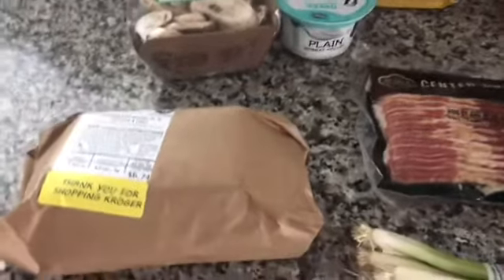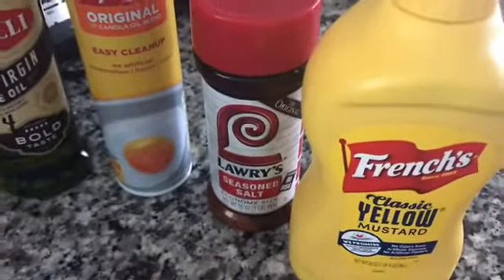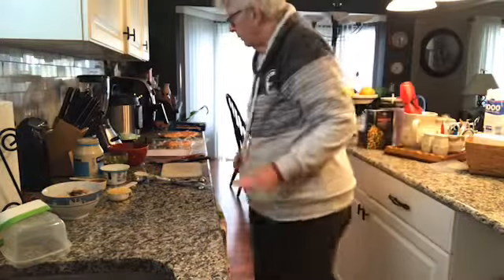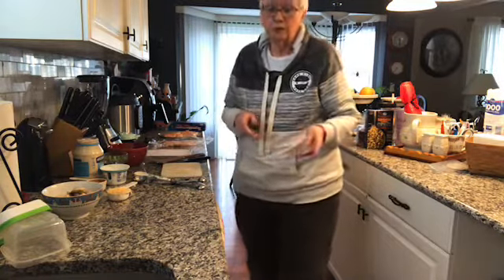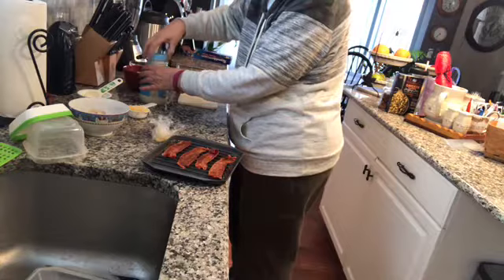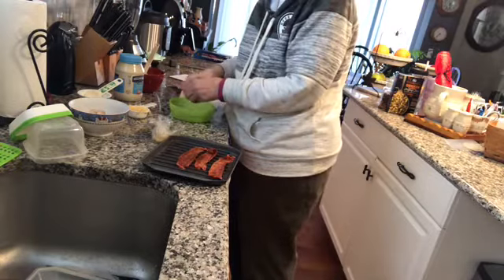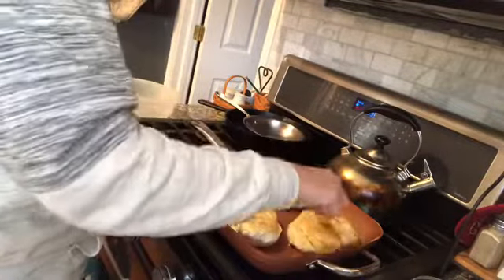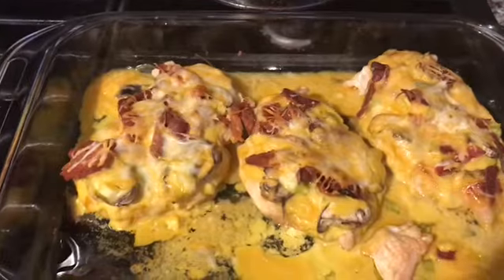WW FAST FOOD REMAKE COLLAB 3-7-20